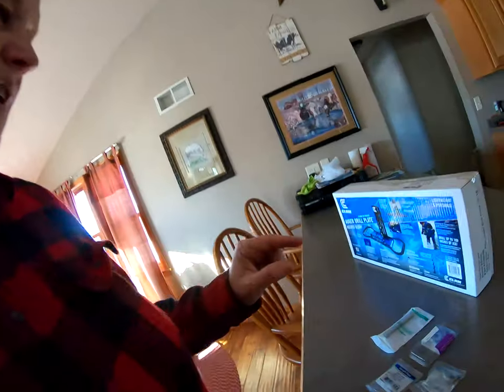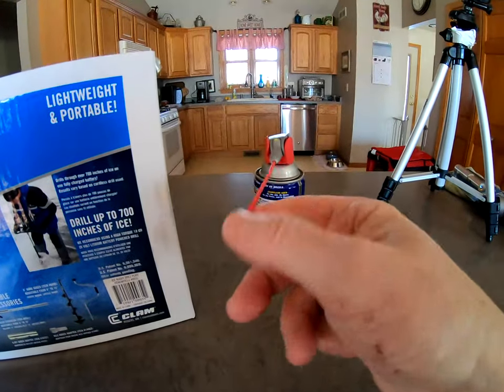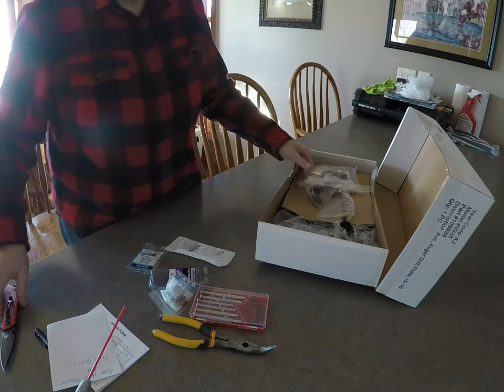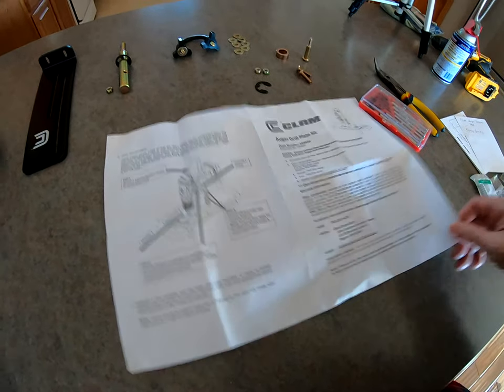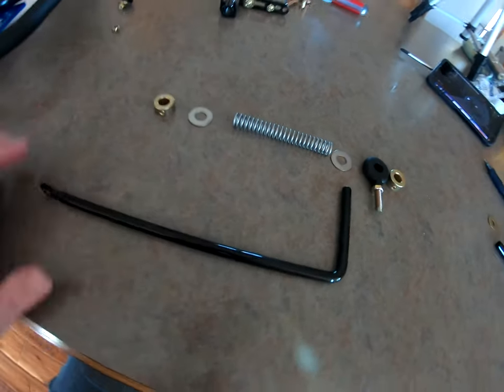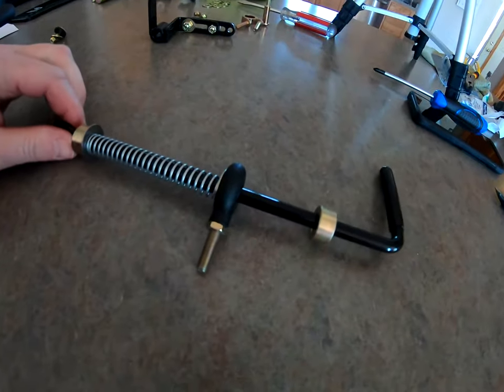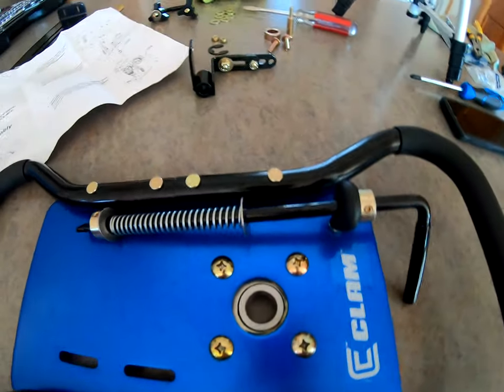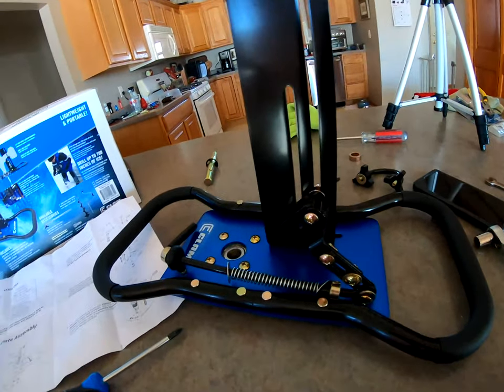Clam Drill Plate Trigger Mod + (Dewalt 20V Brushless Hammer Drill 998) .... How to for under $10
How to install a trigger spring on the Clam Drill Plate for your drill auger.  This mod will eliminate the looseness in the trigger pull on the Clam plate.  Easiest mod that anyone can do!

Dewalt 998 Brushless 20V

Check out Crazy Quady for another install of the mod!